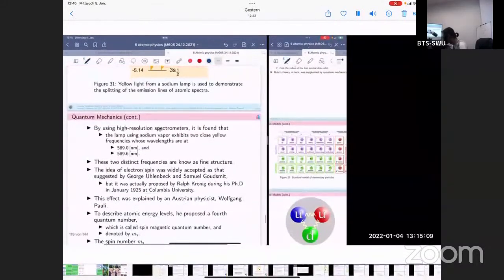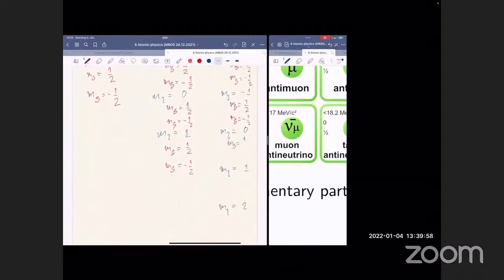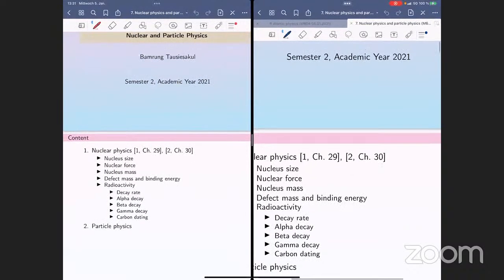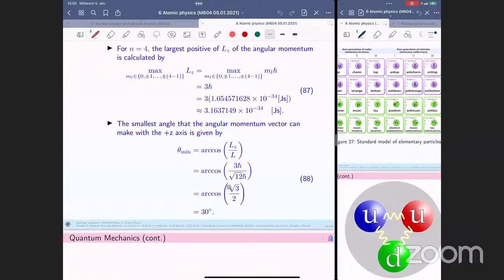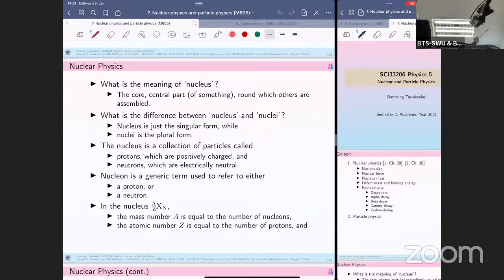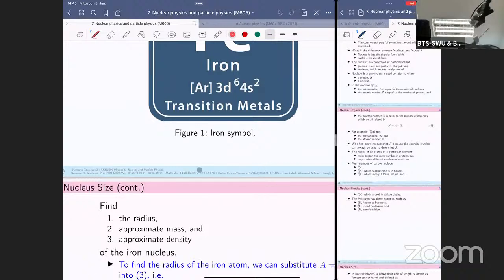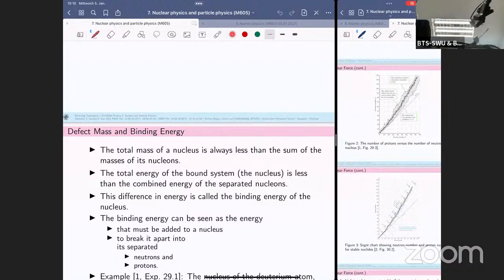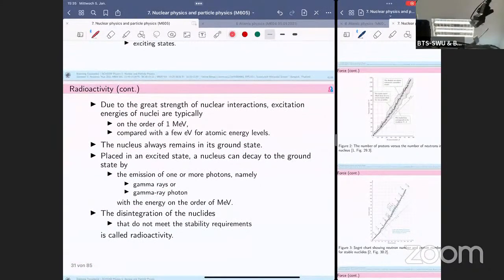[SCI33206 M604&M605 Sem. 2 Y. 2021] 18th lecture on January 5, 2022 12:40-16:00 (Zoom to YouTube)